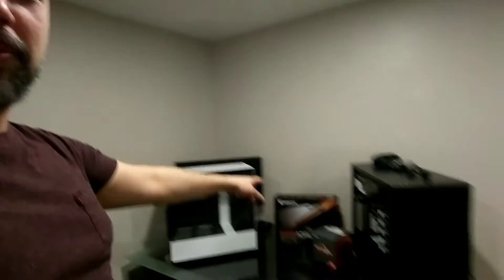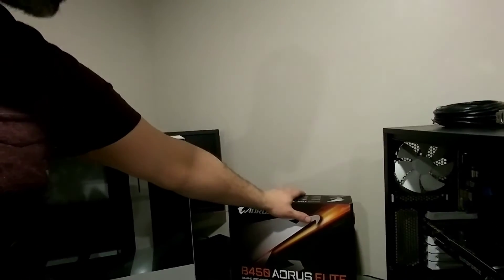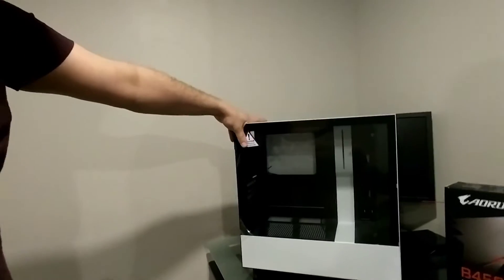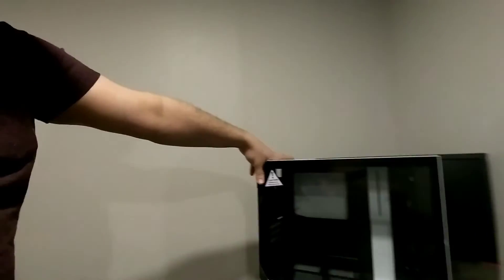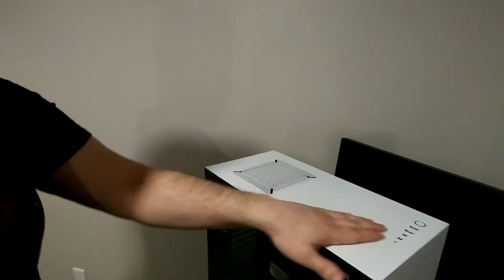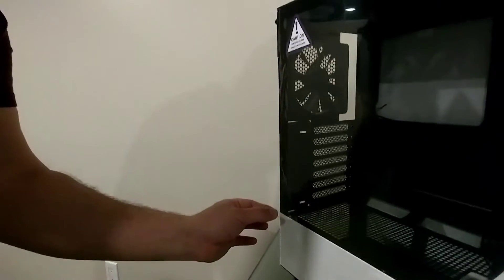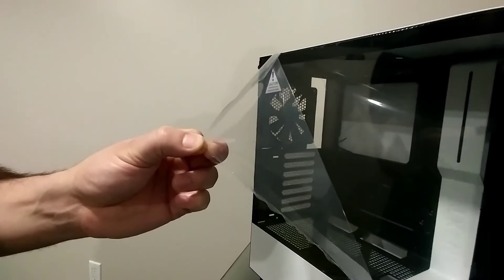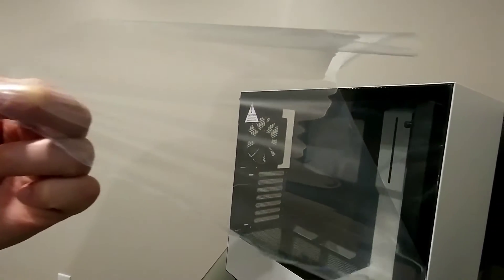Small Stream Studio Update - New PC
I'm putting together my new PC for streaming which includes a AMD CPU and a gigabyte motherboard. Hope to see you guys soon on Twitch leave it like to show me the love for the simple case.